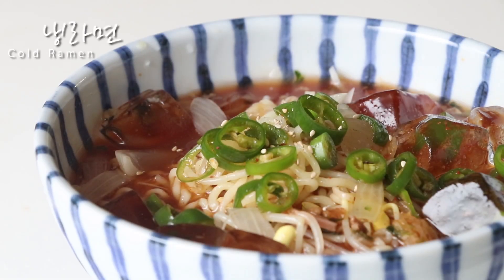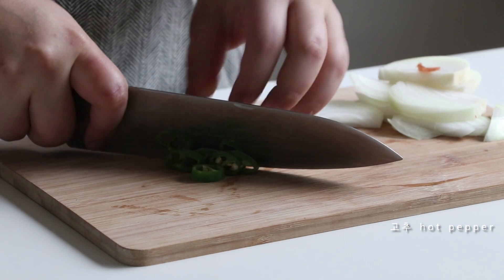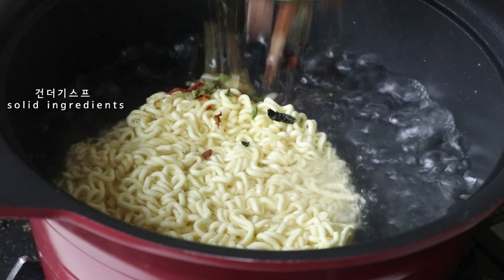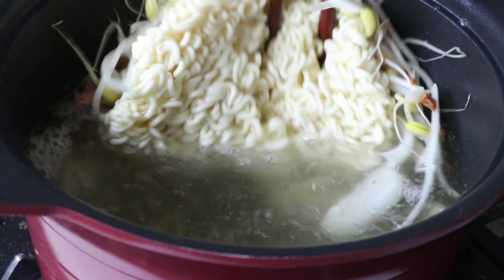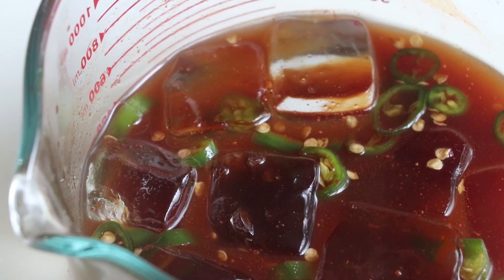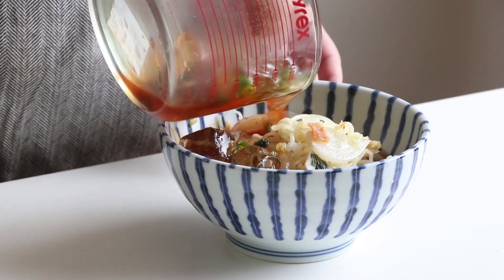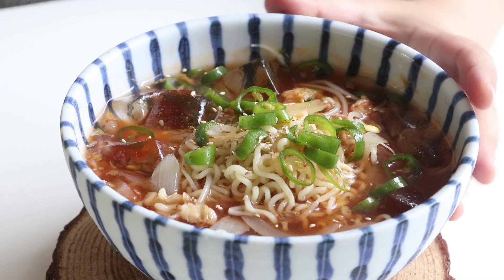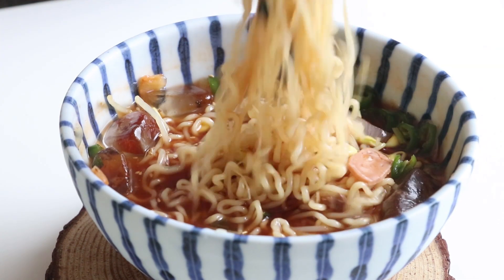🍲집밥백선생 냉라면 만들기! 백종원 레시피🍲how to make Cold Ramen (noodle) 이제이레시피/EJ recipe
이제이예요! 집밥백선생 라면 야식편에 나왔던 냉라면이예요. 방송 보는내내 어떤맛일지 너무 궁금해서 다음날 바로 만들어먹어봤는데 일반 라면과 비슷하면서도 다른맛이 신기하면서도 맛있었어요! 하나 더 끓여 먹고싶었던. ㅋ 간단하게 끓여먹을수있어서 좋은것같아요! 여름이 가기전에 시원하게 만들어 드세요!!!

재료 1인분

라면1봉 , 양파 1/4개 , 콩나물 반줌 , 고추 2개
소스 재료 : 물1컵 , 얼음 1컵 , 간장 2큰술 , 설탕 2큰술 , 식초 2큰술

방송에서는 만능맛간장을 사용했는데 맛간장이 없으면 진간장을 사용하라고 나와서 진간장 사용했습니다!

라면에 따라 약간씩 맛이 달라질수있습니다!
It is pretty much differ from ordinary Ramen.

DIA TV Network에 소속된 크리에이터로서
DIA TV와 Modoocom간의 라이선스 계약에 의해
본 음원 콘텐츠를 사용하였습니다.

As a creator partnered with DIA TV network,
I've used a music source that is proven by the copyright
lisence between DIA TV and MODOOCOM.

Hello, welcome to EJ recipe's channel!
I'm living in S. Korea. I make easy Korean foods, pretty dessert, and foods from movies, etc.

Big Love